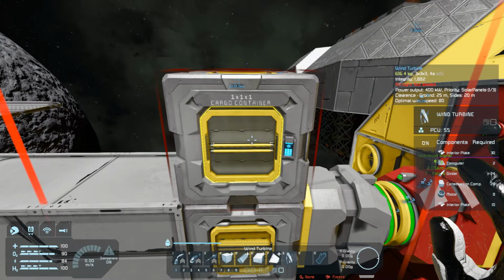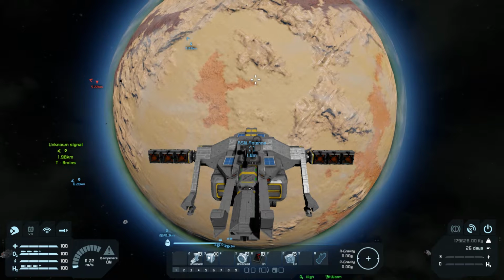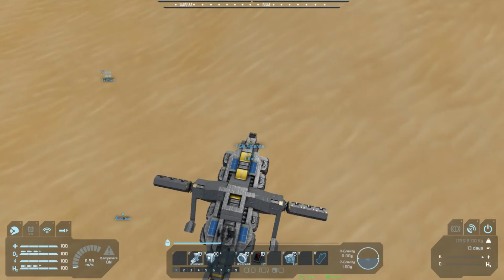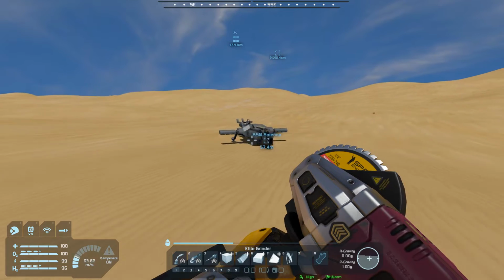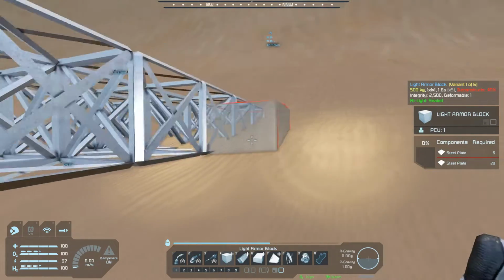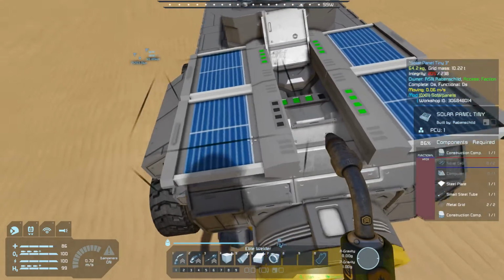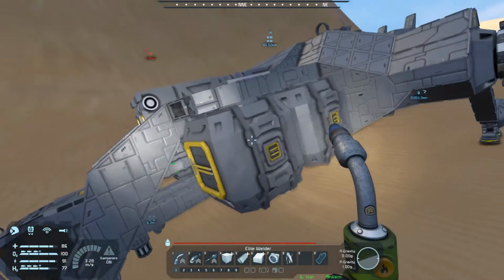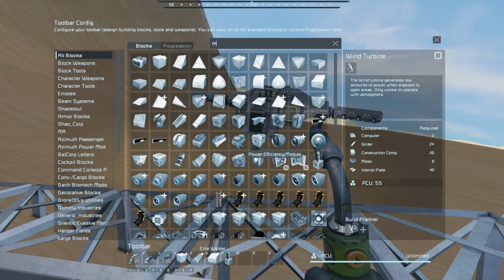BASE START & ROLLING IN THE SAND :: Space Engineers Survival :: Ep. 802